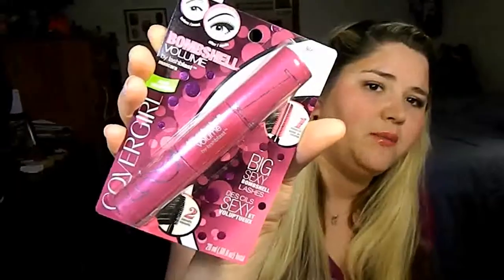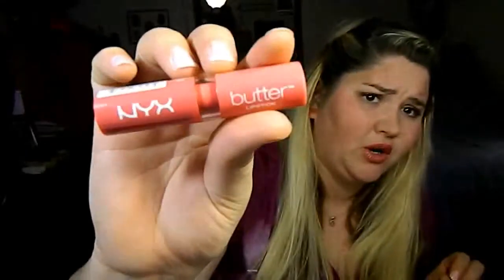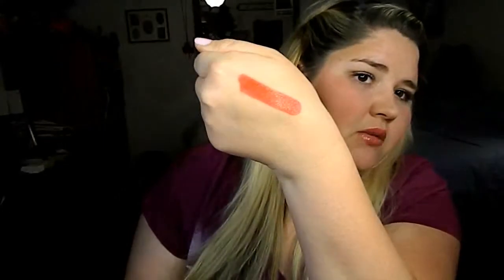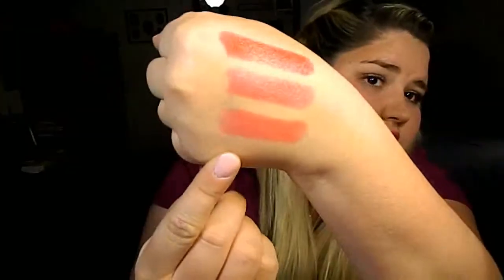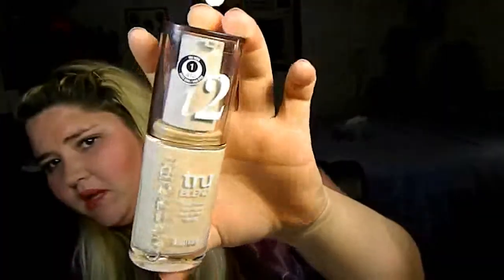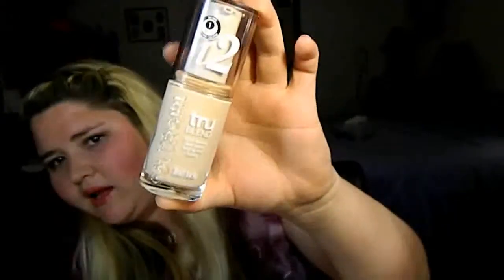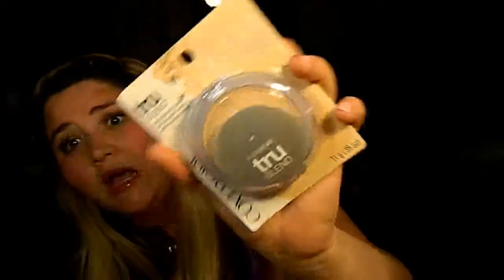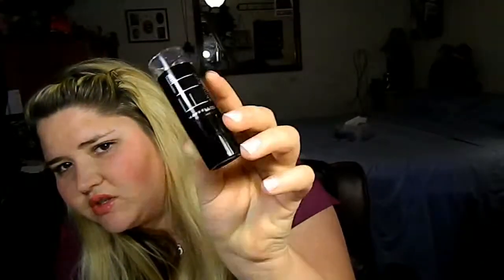Ulta Haul: Covergirl,Nyx & More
Hey guys
So i know i love seeing what everyone else gets so i had to do it
i went to ulta and got a few things and just had to show you i think i am going to be in love :)

Covergirl Bombshell Mascara in Black
Covergirl truBlend Foundation in Classic Ivory
Covergirl Pressed Powder in Fair
Nyx Butter Lipstick in Mary Janes
Nyx Butter Lipstick in Little Susies
Nyx Butter Lipstick in Fizzies
Maybeline Fit Me Foundation Stick in 120 Classic Ivory
Maybeline Fit Me Pressed Powder in 120 Classic Ivory

Thats it i hope you guys like my ulta haul and untill next time bye guys:)

Where else you can find me:

jazzibabi192